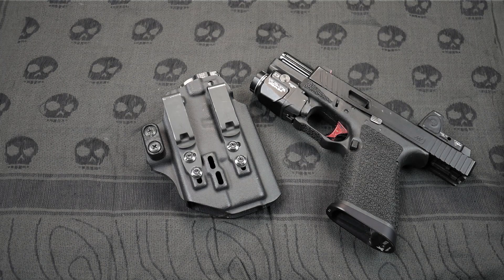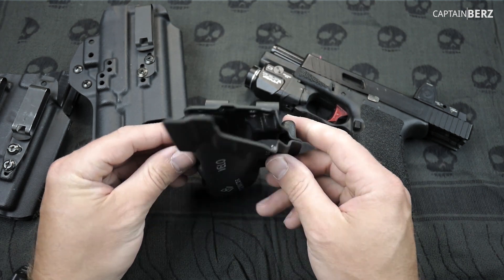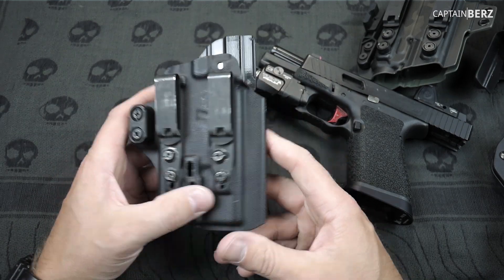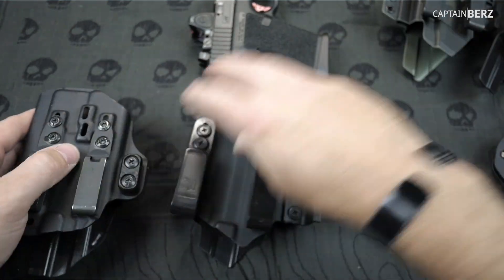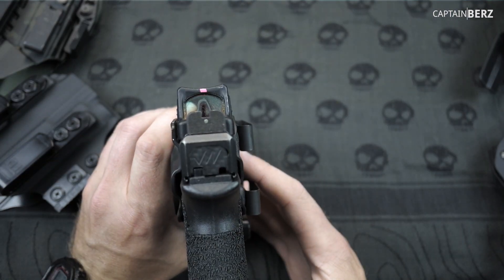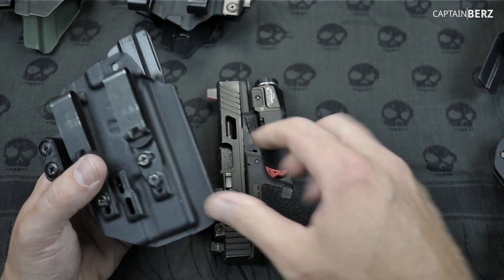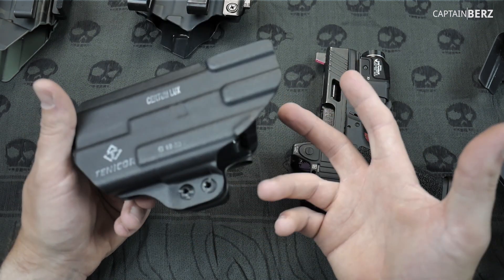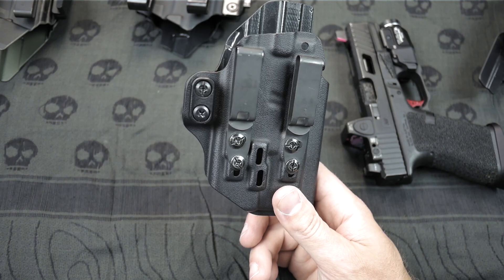Tenicor CERTUM LUX2 Holster Review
The Tenicor Certum Lux (LUX2)Holster for my Glock 19 w/ TLR-7A rocks! This Tenicor Certum Lux (LUX2) Holster for my Glock 19 w/ TLR-7A has done me well and I have appendix carried it. Whether conceal-ability, comfort, adjust-ability or just overall craftsmanship. My Tenicor Certum Lux (LUX2)Holster for my Glock 19 w/ Streamlight TLR-7A has held up and I love that they use bombproof hardware, like the Discreet Carry Concepts clips. They will not break or let loose like a plastic or even worse kydex clip would. Tenicor keeps it simple with their design and do not add anything not needed. The Tenicor Certum Lux (LUX2) Holster for my Glock 19 w/ Streamlight TLR-7A weapon light has done we well and I recommend if you are looking for any holster needs, Tenicor is a great option. I believe they call it the LUX2 now, as they have upgraded the holster possibly. But the pictures do not look any different, minus changing the clip from up and down, to holes for adjustment.

FROM TENICOR:
UNIVERSAL LIGHT FIT | The CERTUM LUX2 is compatible with a variety of compact weapon lights (the Streamlight TLR7, Surefire XC1-B, XC2, Inforce APLc, Olight PL-Mini, and the Nightstick TCM-550XL). Retention is not dependent on the light, so the holster works without a light as well.

SECURELY CONCEALED | The Tenicor T1 belt clip by Discreet Carry Concepts leverages strength and durability with unique Tenicor designed vertical adjustment slots. The adjustable camming bar rotates the grip of the gun into the body with the tension of the belt for appendix carry wear.

PRECISION FIT | Built from proprietary CAD designs and precision CNC machined tooling for a positive, Trucise™fit. Dual tension screws provide for subtle adjustments.

LIFETIME GUARANTEE | If it fails, we will replace it.

DETAILS
The CERTUM LUX2 brings authentic concealment to appendix and hip carry light holsters.  This holster is more concealable than most non-light holsters.  Additionally, the CERTUM LUX2 is compatible with a variety of compact weapon lights (Streamlight TLR7, Surefire XC1-B, XC2, Inforce APLc). Retention is not dependent on the light, so the holster works also without a light. The camming bar is interchangeable with three different sizes to fine tune concealment when worn forward of the hip point. When cinched by the belt, it rotates the grip into the body to keep the gun hidden.

OPTIMIZED CONCEALMENT | Slim, simple, and sound, the CERTUM LUX2 is designed to give you options.  It is at home behind the hip with 15 degrees of cant or in front of the hip with 0 degrees of cant.  All excess material has been removed, the profile of the CERTUM LUX is smaller than most non-weapon mounted light holsters. When worn appendix, this allows the holster to ride more toward the hip point and lower in the belt line for optimal concealment.

ADJUSTABLE CAMMING BAR| The CERTUM LUX2 comes with three detachable camming bars. When cinched by the belt, the camming bar works with the body contour to rotate the grip into the body maximizing concealment. The camming bars come in three sizes (1/4" - 3/8" - 1/2") to allow for personalized adjustments for the ideal fit.

LEAN DESIGN | The features of the CERTUM LUX2 are intentionally molded into the holster for a slim and durable product.  The CERTUM LUX2 is made from thick (0.093”) and durable thermoplastic for longevity. Secure the all steel hardware with the provided thread-locker for durable long-term use.

PERSONALIZED PERFORMANCE | One of the biggest challenges to integrating a holster into daily life is ride height.We have carefully designed subtle and robust ride height adjustment into the CERTUM LUX2.The attachment options carefully balance security, durability, concealment, and convenience. Most of the attachments are spaced to allow the user to split a pant loop to increase flexibility in the placement of the holster.

T1 CLIP| The Tenicor T1 belt clip by Discreet Carry Concepts leverages strength and durability with unique Tenicor designed slots. This intelligent design feature allows the clip to adjust vertically up to 0.80 inches providing subtle ride height adjustment. The dual screws provide stability, and the staggered height slots keep the overall length trim. (Compatible with 1.5” Belts)

My Glock 19 Setup:
Gen 3 Glock 19
Light Fighter Innovations Stippling/Frame Work
Jagerwerks Slide Work and RMR Cut
Trijicon RM09 Type 2 RMR Optic
Heinie Straight Eight Suppressor Height Sights
Agency Arms Magwell
CMC Triggers Match Barrel
SSVi Tyr Trigger
15# ISMI Flat Recoil Spring/Stainless Steel Guide Rod
Streamlight TLR-7A 500 Lumen Weapon Light

Sig P320x